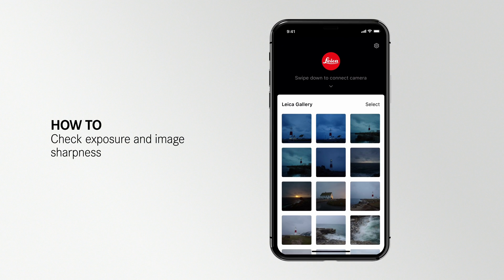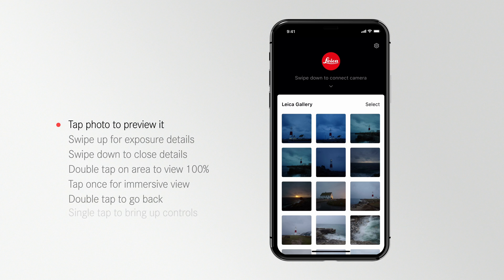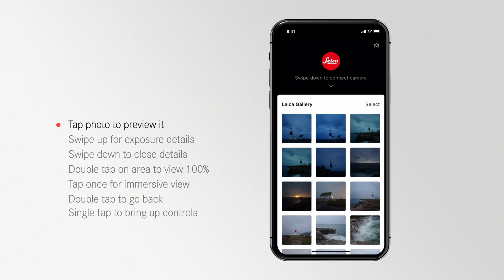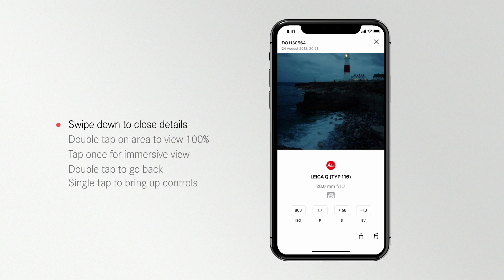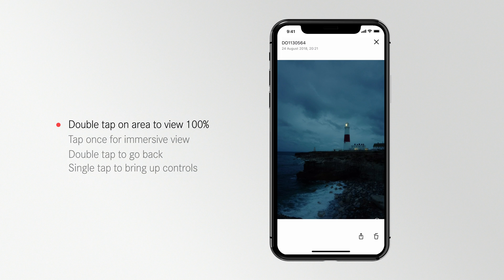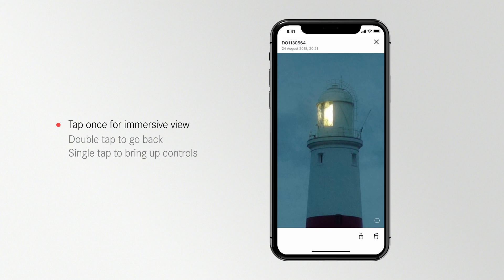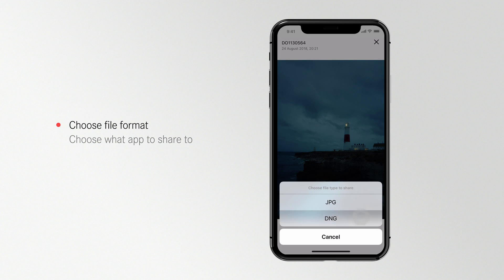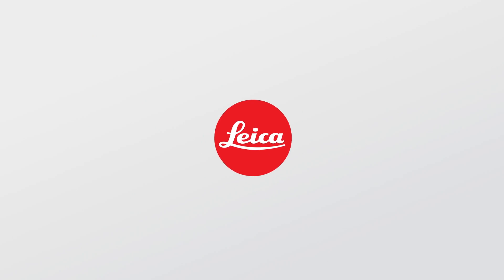Leica FOTOS app - How to check exposure and image sharpness